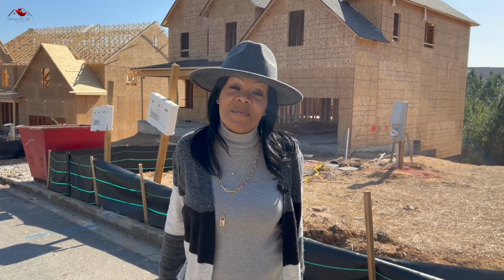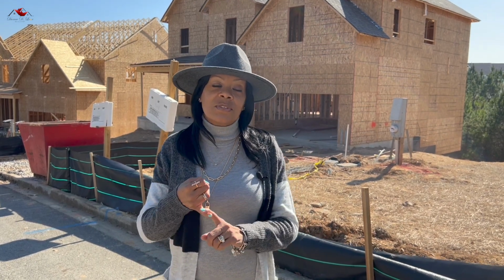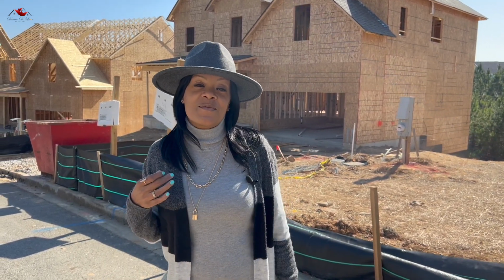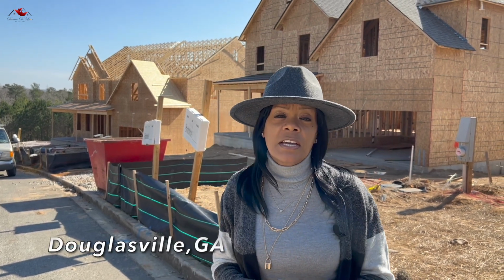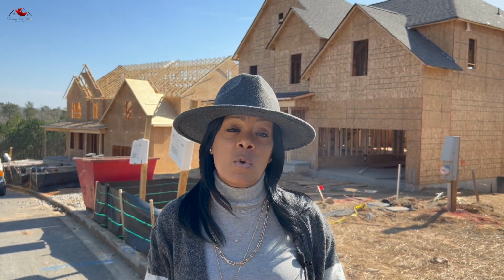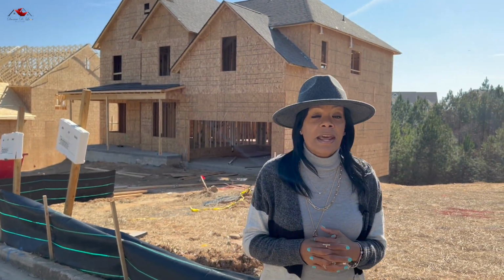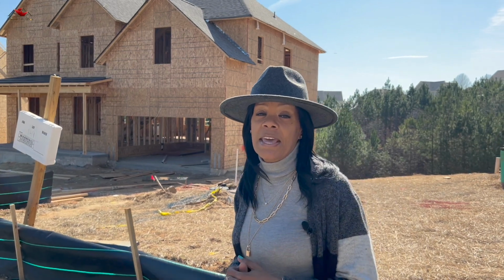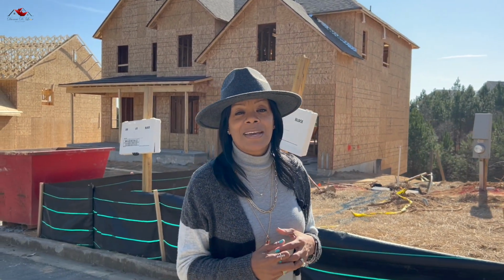5 Bedrooms 4-5 Bathrooms Mini Mansion Basement Lot/Slabs Available In Douglasville, GA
Price Starting At: $500,000
5 Beds 4-5 Baths,
2 Story,
2-3 Car Garage,
Slab or Basement

"Time To Make YOUR DREAM A REALITY!

 Solid Source Realty Inc.

*Prices, Incentives & floor plans are subject to change without notice, models vary from communities*